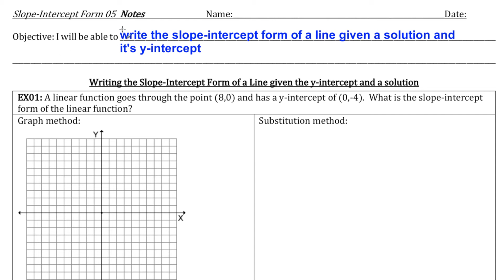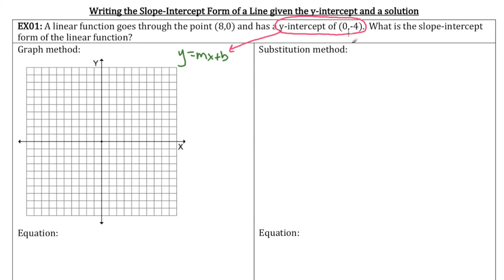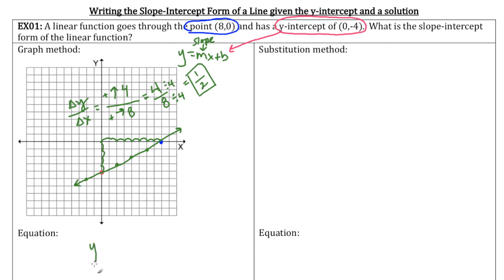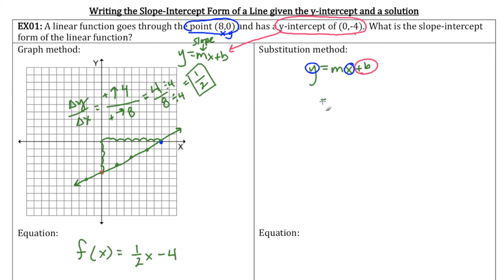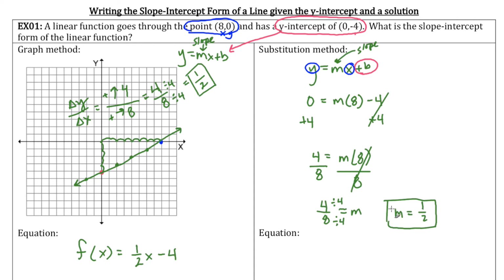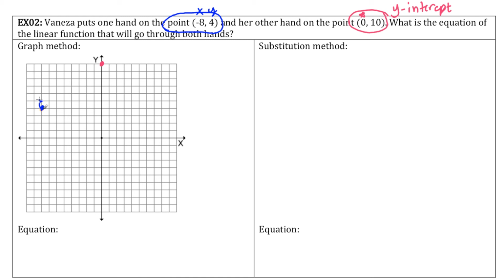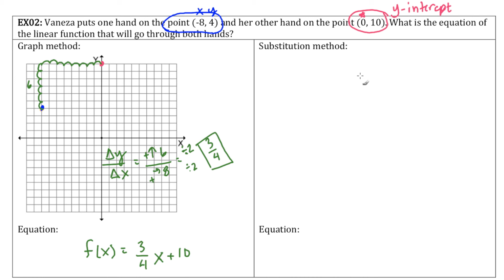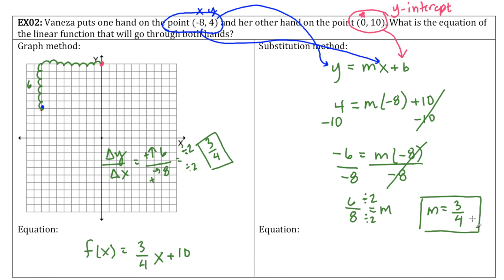62 Slope Intercept Form 05